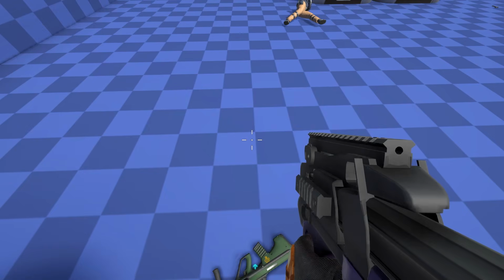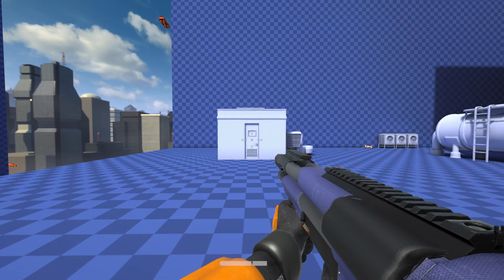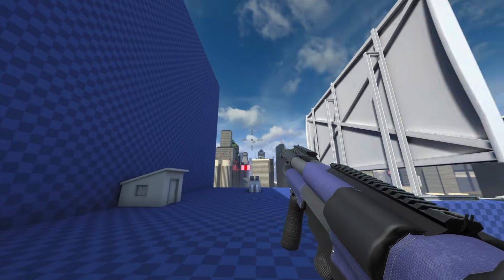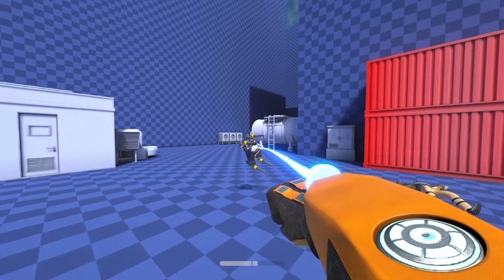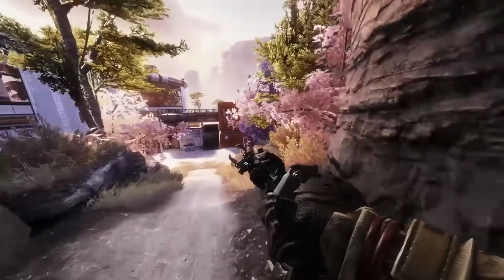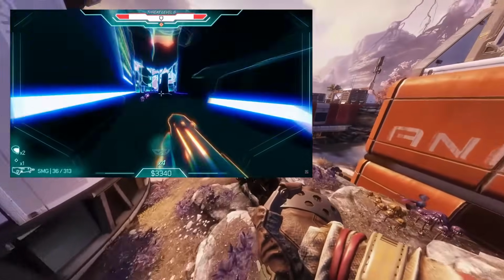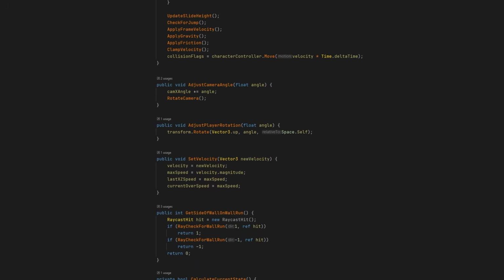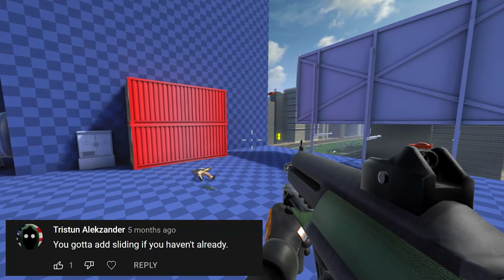How I Made My FPS Game Feel Better To Play | DEVLOG 0.37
A brief overview on how I made my FPS game feel much better to play. TLDR: Move the camera.